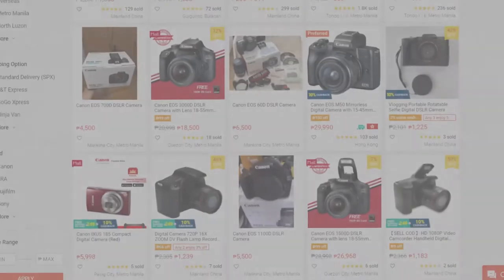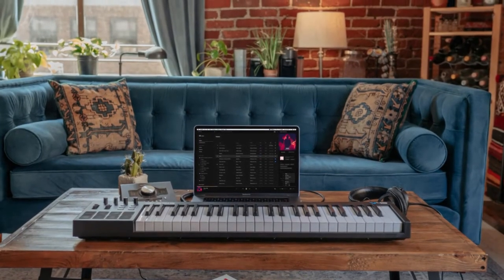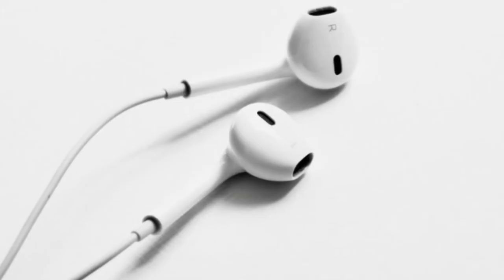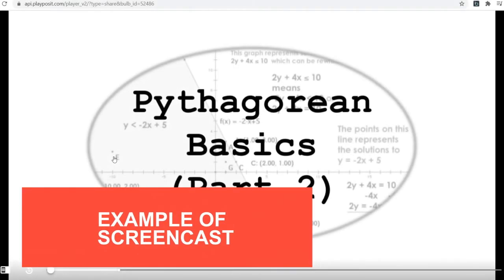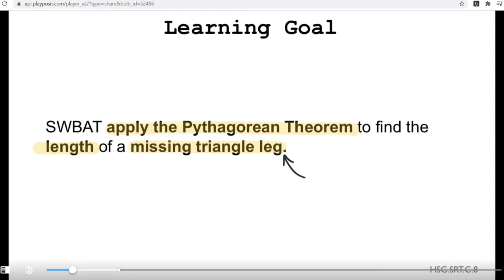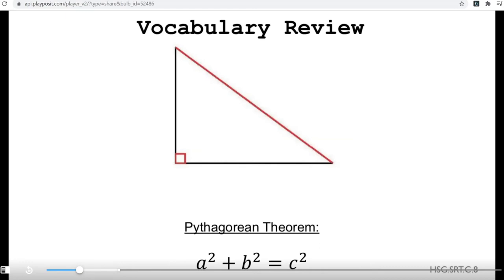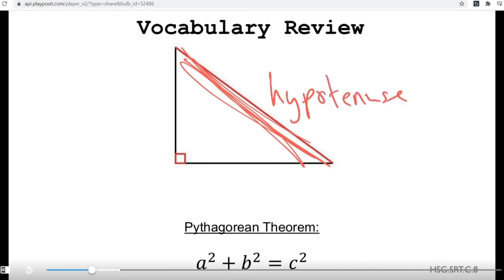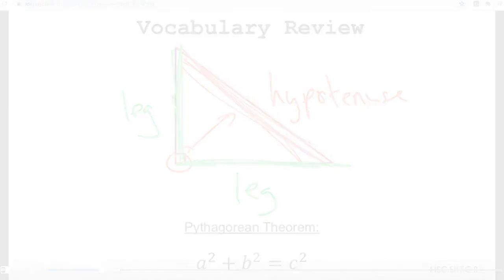LRMS Educational Video Tips Part 1: Preparation